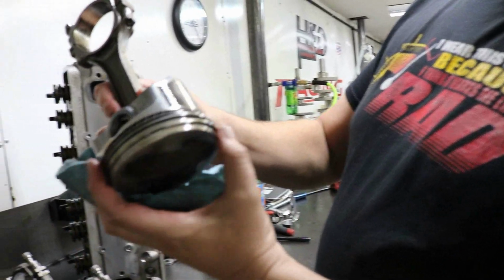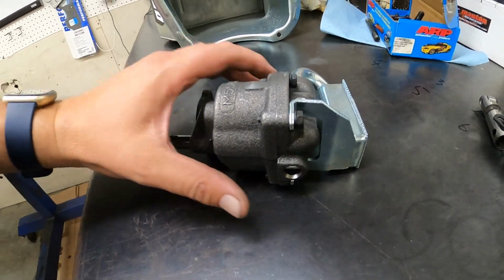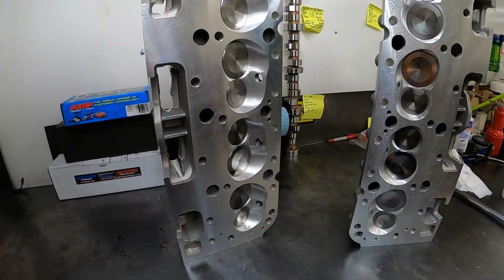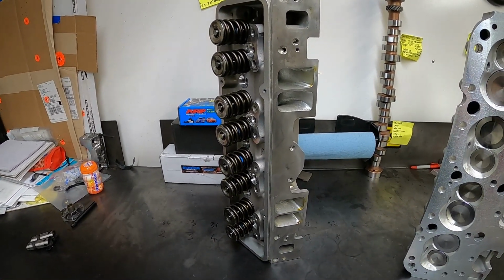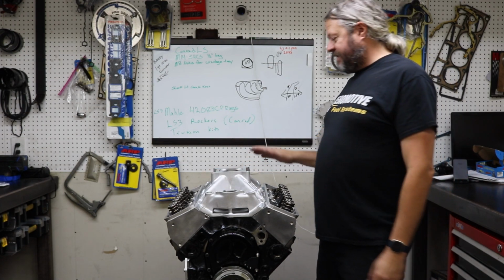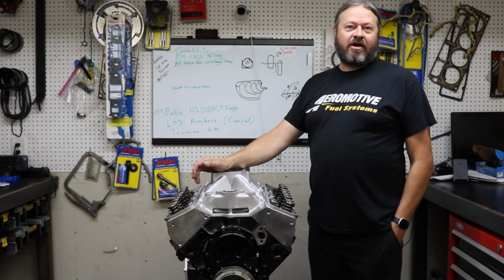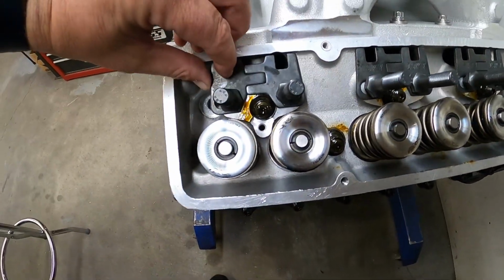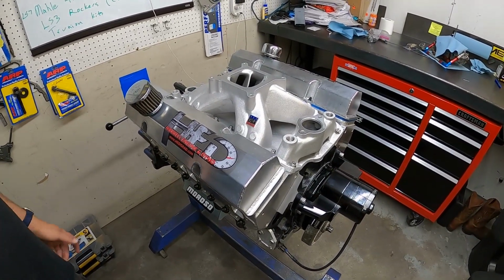Polishing Turds! Final Assembly!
We bolt the heads on and complete the last steps of assembly.  How much will it make?  Put your guess in the comments!